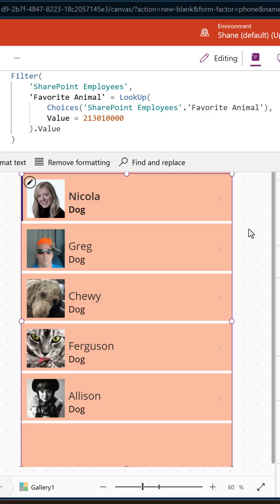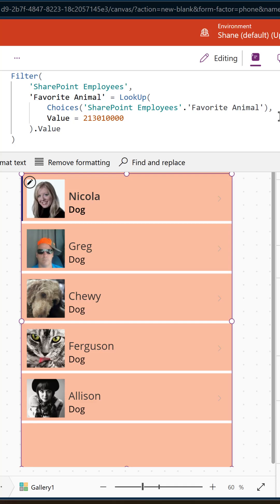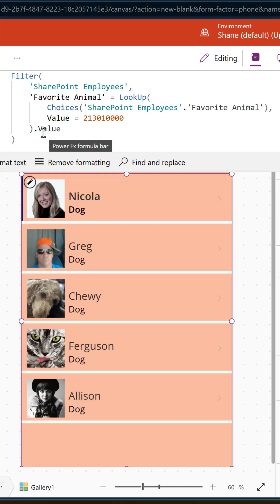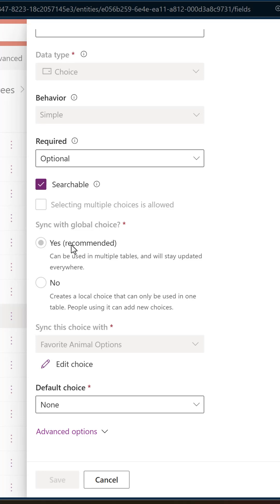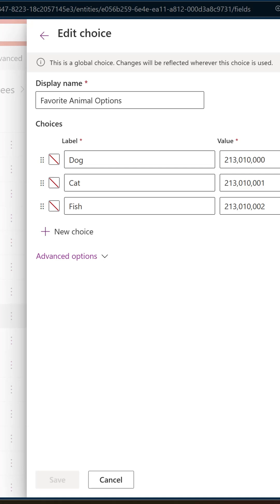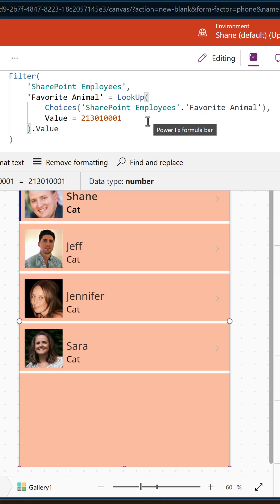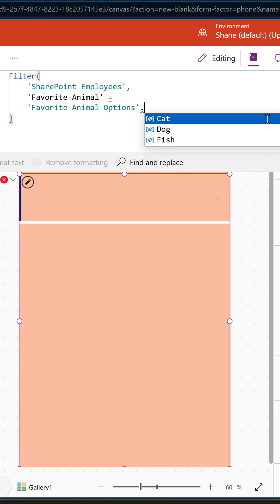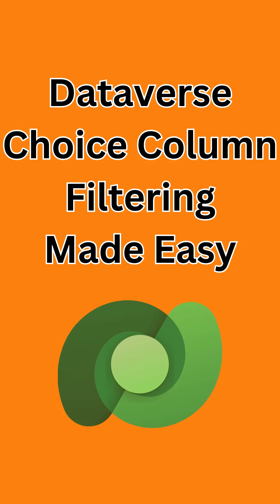Filtering Dataverse Choice Columns the Easy Way